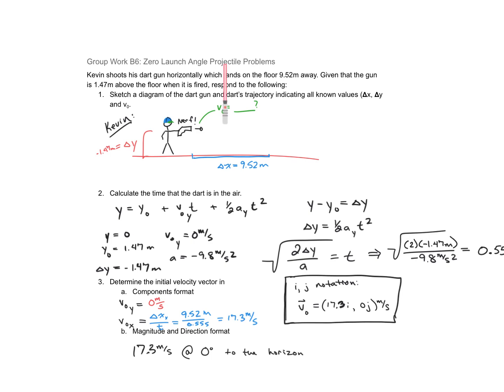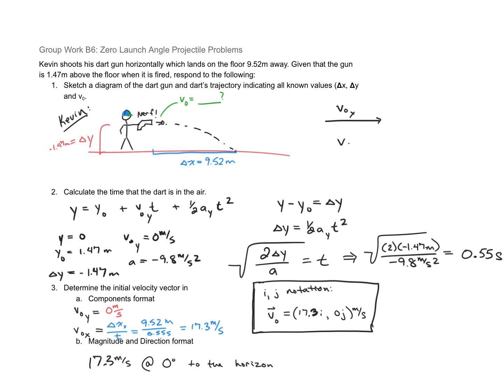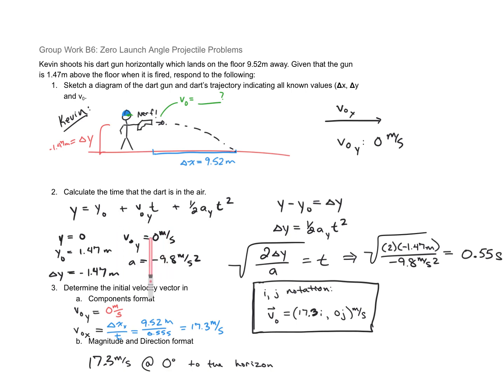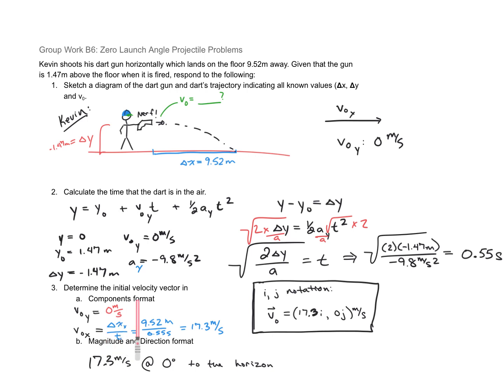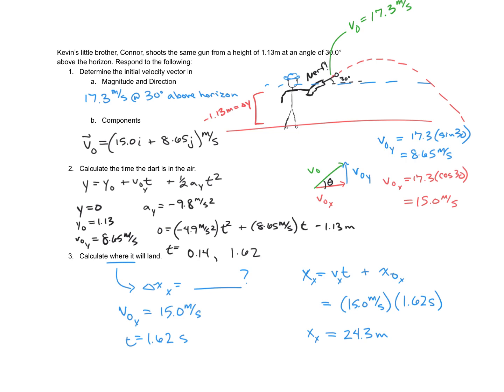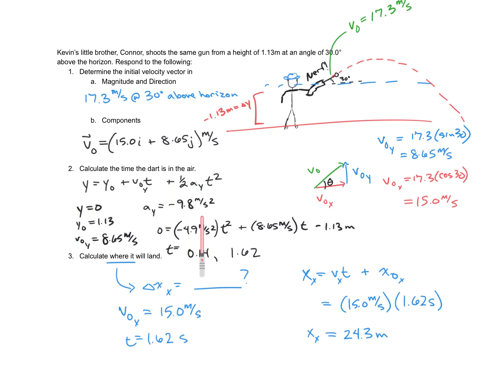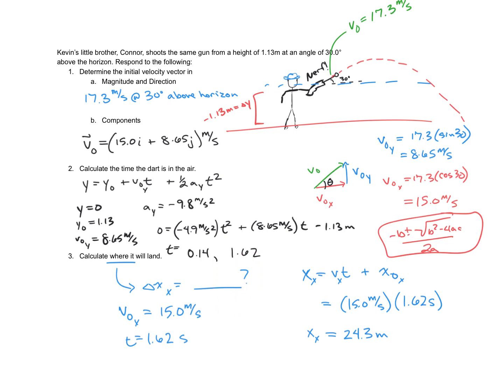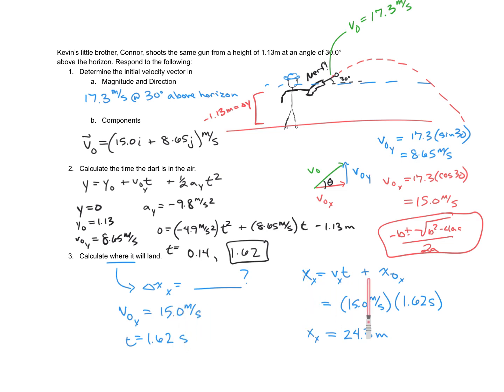GW B6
00:00 Slide 1
05:23 Slide 2